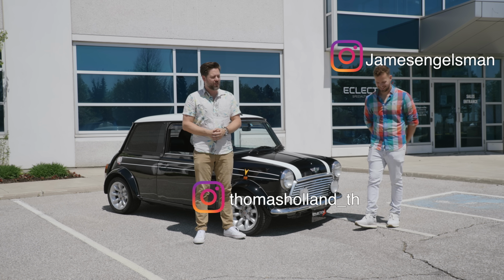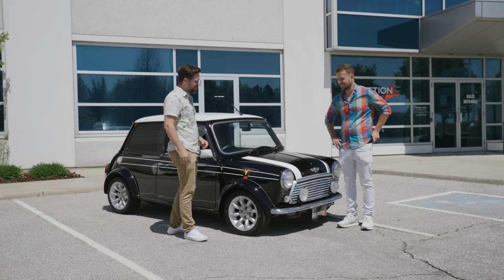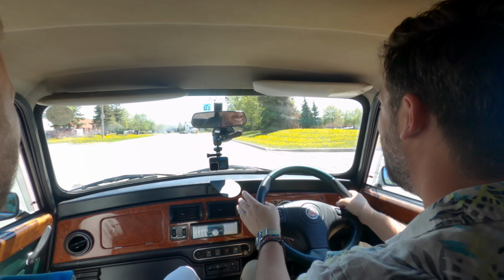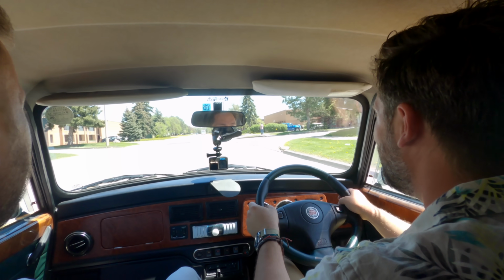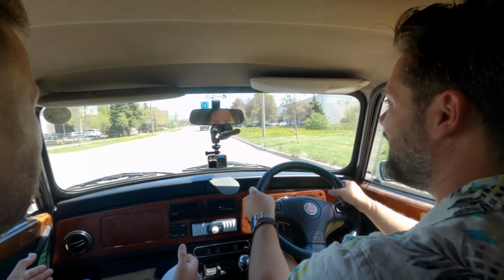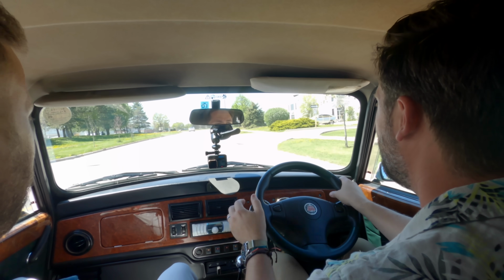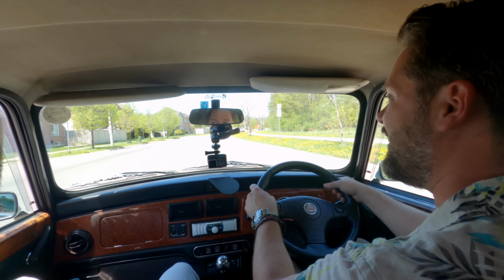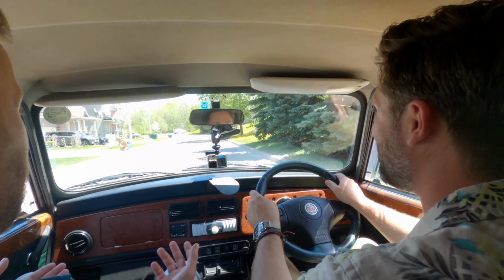1998 Mini Cooper Quick Review // Little Britain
The 1998 Mini Cooper BSCC ($41,500 CAD) is among the last generation of the original Mini, the Mark VII. And since this is a special edition based on the British Sports Car Championship (BSCC), it is limited to only 100 units. Thomas and James are excited to see what a fuel injected 1.3 L classic Mini has to offer. We hope you enjoy the episode.

Post production by Thomas Holland and Karston Chong